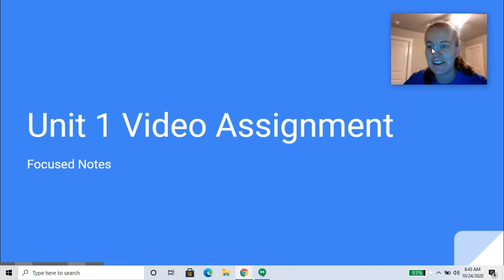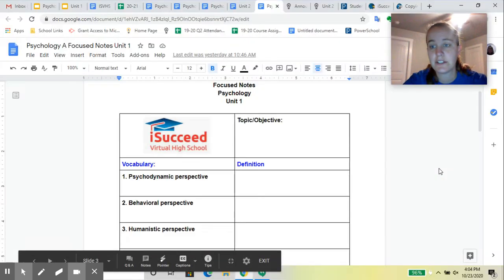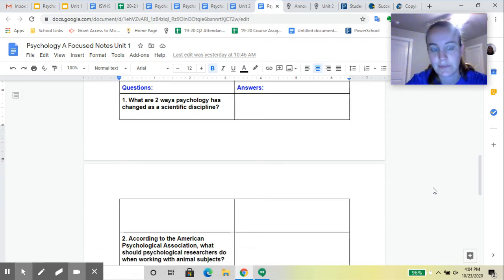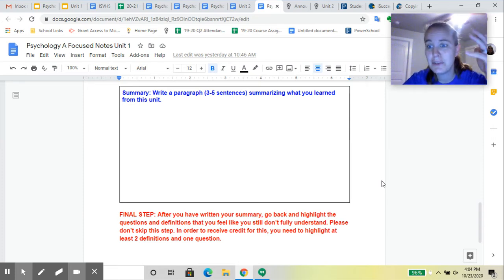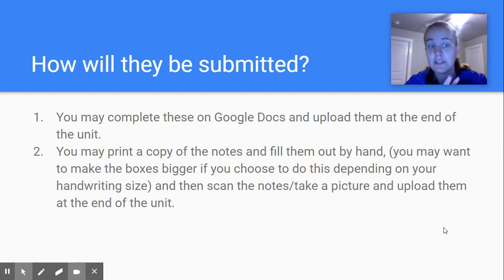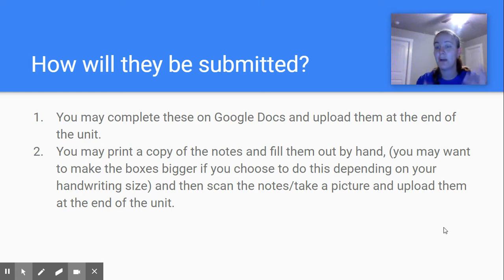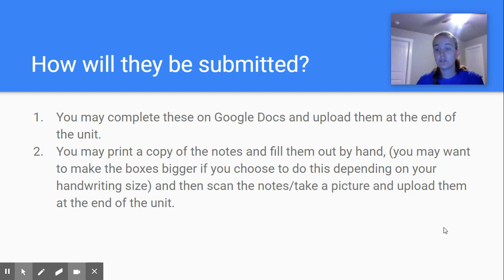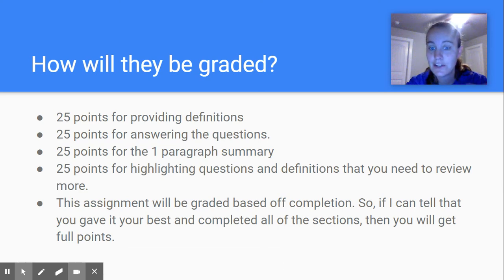Psychology A Unit 1 Video Assignment 2020